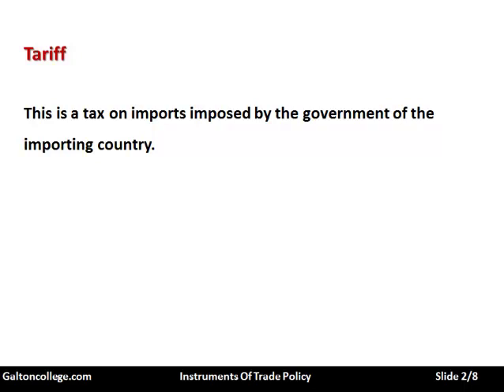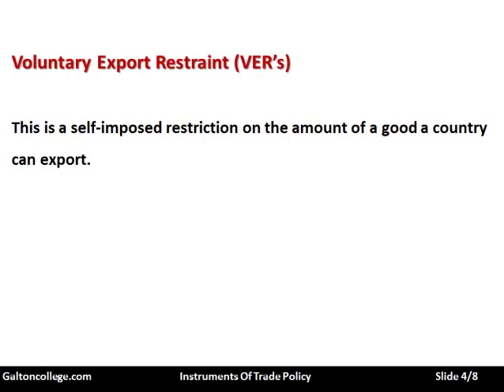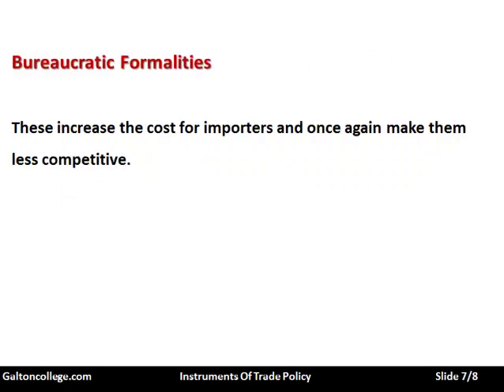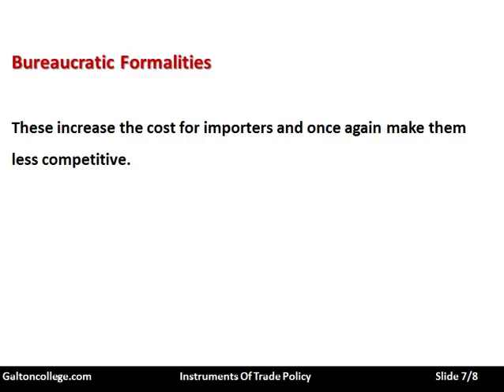Instruments of Trade Policy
Trade policy is a set of rules and regulations that affect how a country trades with other countries. Trade policy can have various goals, such as protecting domestic industries, promoting exports, reducing trade deficits, or achieving strategic objectives.

Trade policy uses different instruments to achieve these goals. Some of the most common instruments are tariffs, subsidies, import quotas, voluntary export restraints, local content requirements, administrative policies and antidumping duties. Each instrument has its own advantages and disadvantages for both the importing and exporting countries.

In this video, we will explain what each instrument is and how it works. We will also discuss some of the effects and implications of using these instruments on trade flows, prices, welfare, income distribution and international relations.